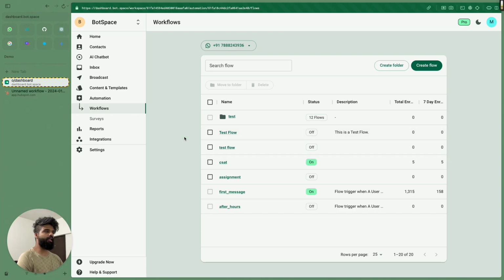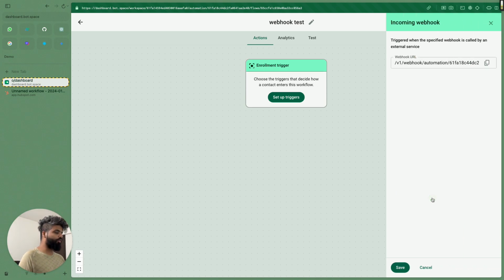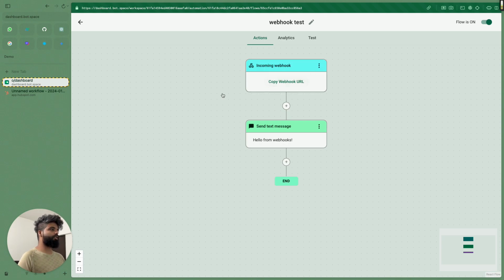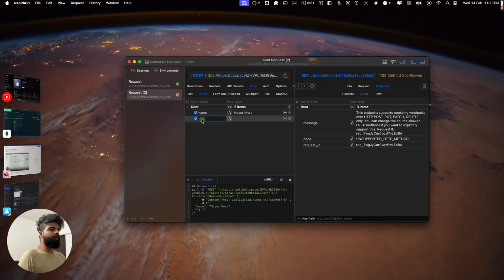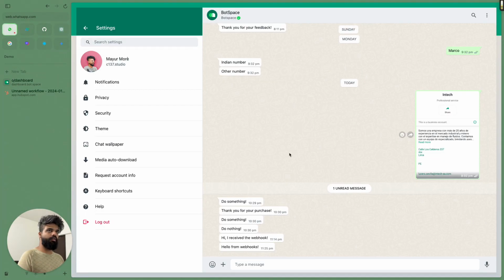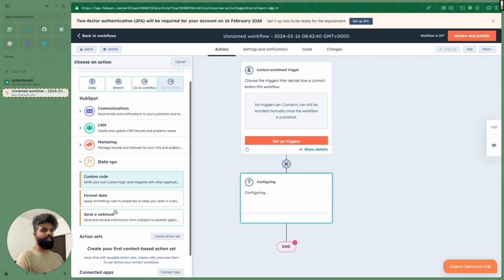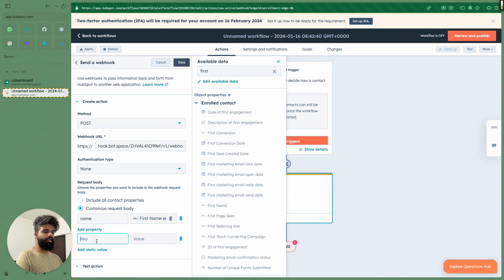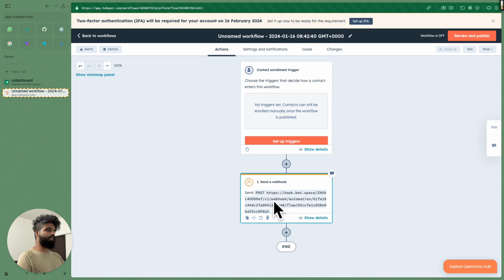How to use Webhook triggers in Workflows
The webhook trigger is a feature that allows you to activate a flow from external CRMs or by using the API. With the webhook trigger, you can easily integrate your flow with other systems and automate processes.